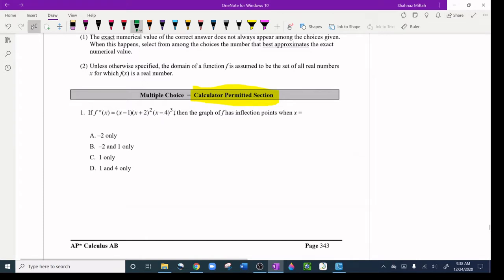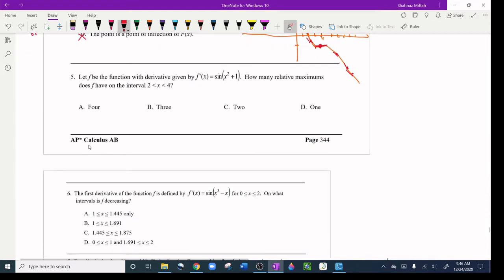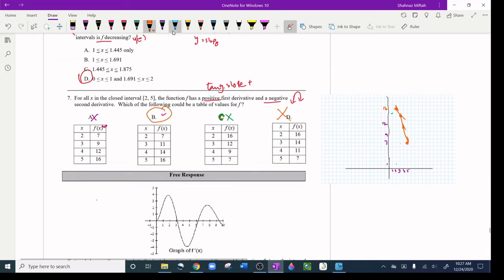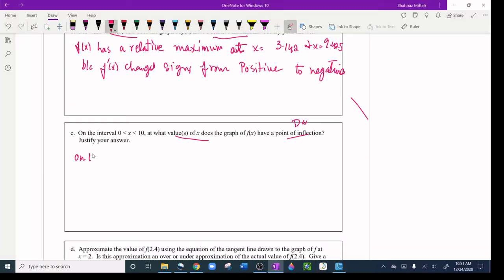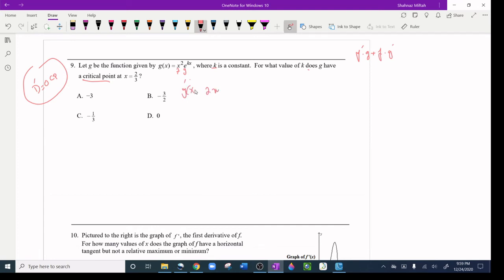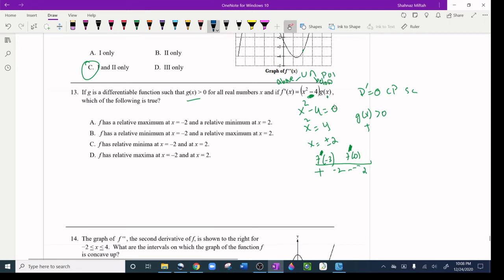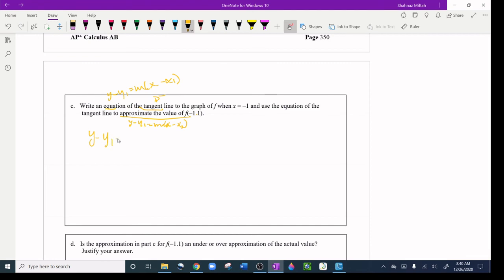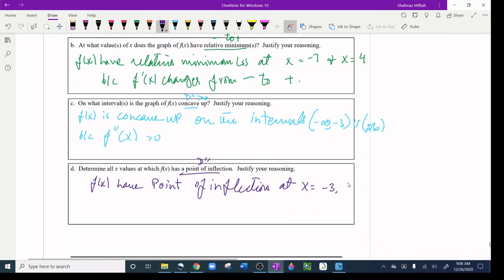Calculus: Take home Test #5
In this video, I have explained several examples of the application of derivatives and the relationship between f', f", and f.